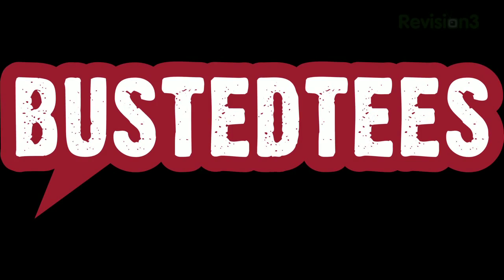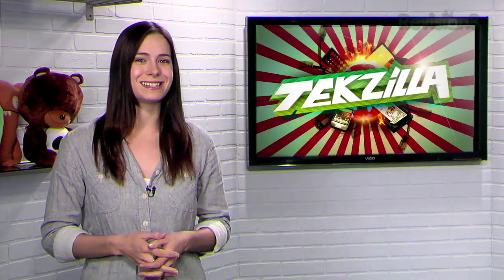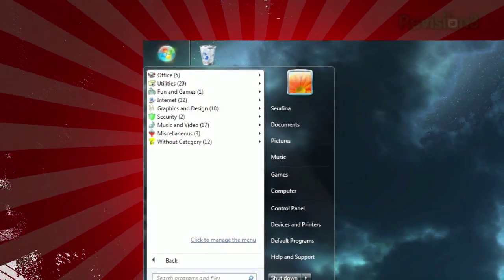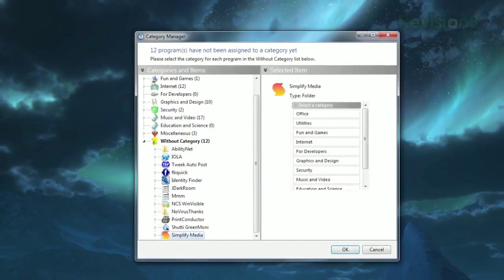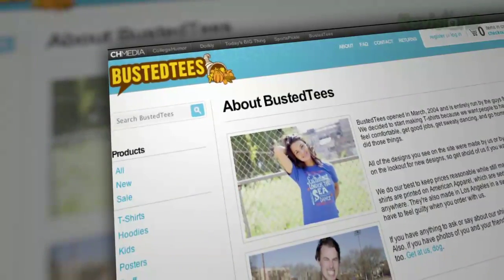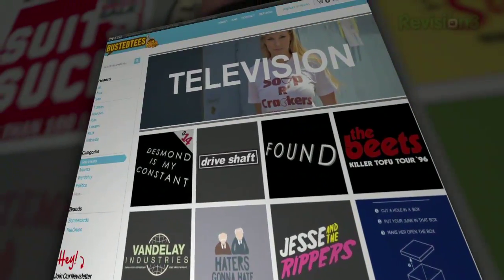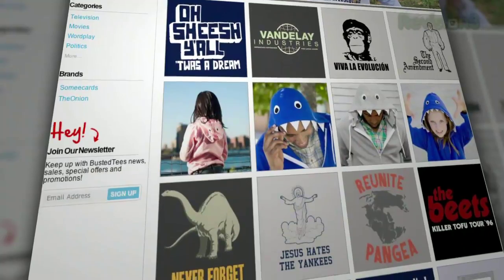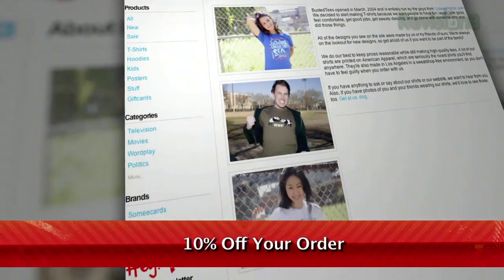Secret to a Personal Windows Start Menu Layout - Handy Start Menu Tutorial! - Tekzilla Daily Tip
Is that "all programs" list getting out of control? On today's Tekzilla Daily, Veronica shows you The Handy Start Menu, which origanizes all your applications into neat categories!